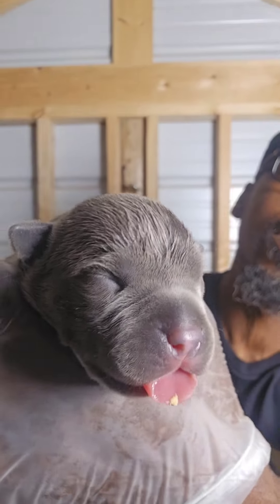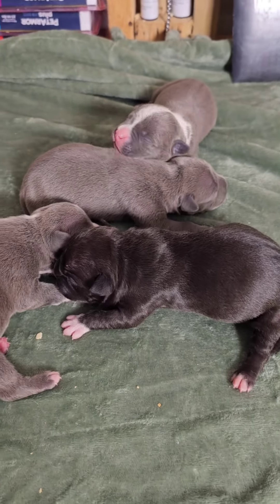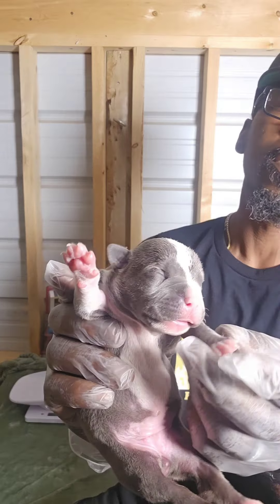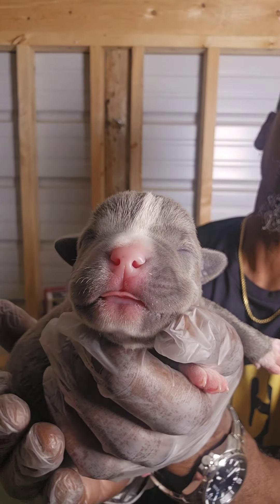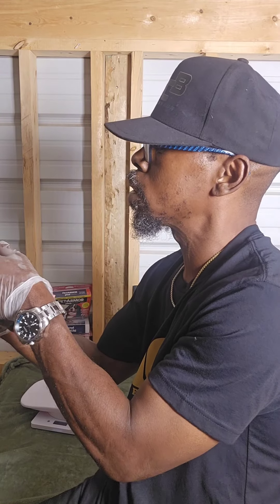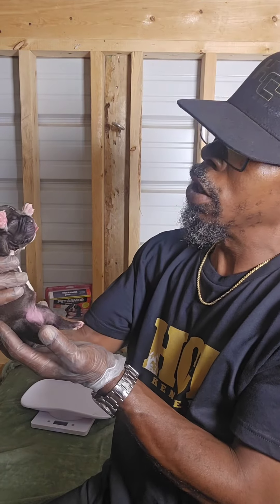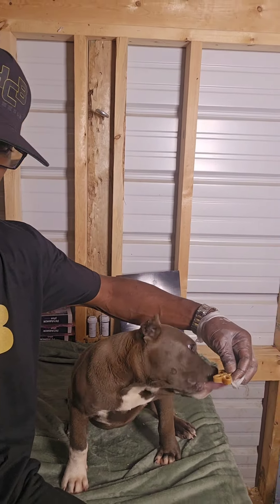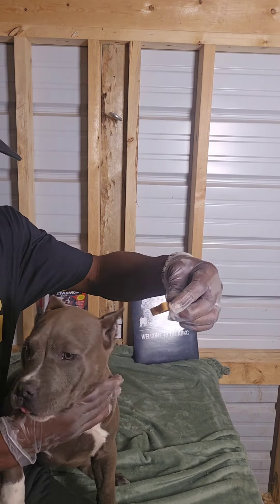What Color On These Puppies At Hard Cut?!!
We are at Hard Cut Bully Kennels.

This is a must have for new American Bully owners.